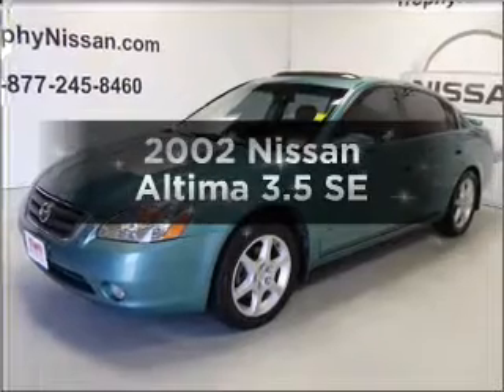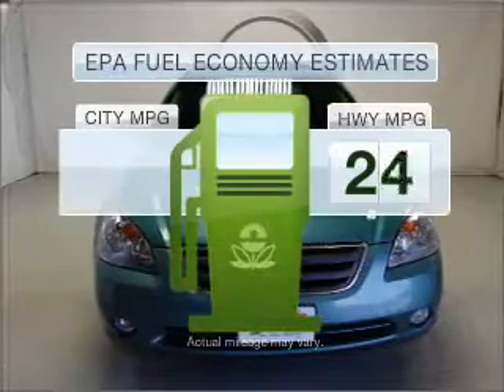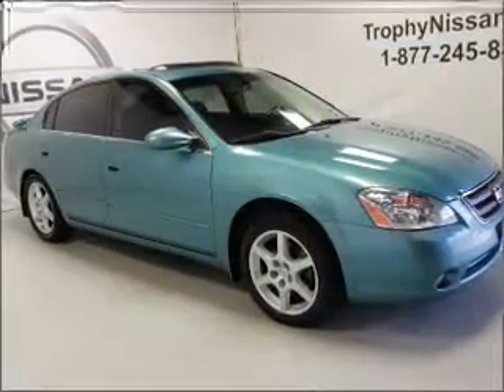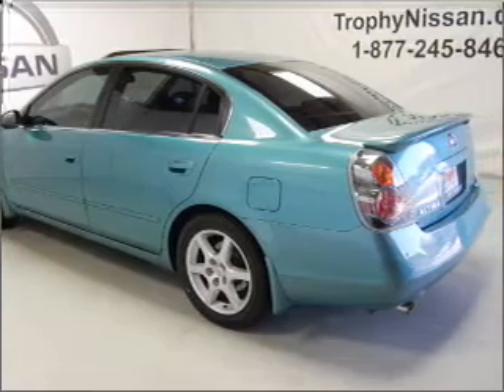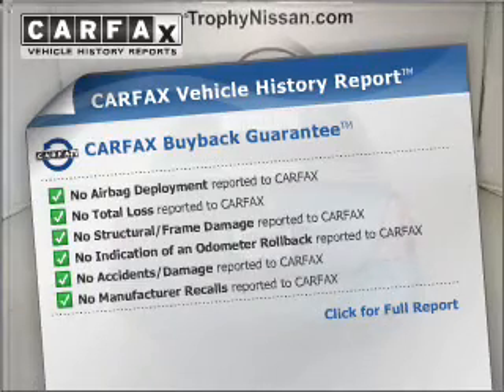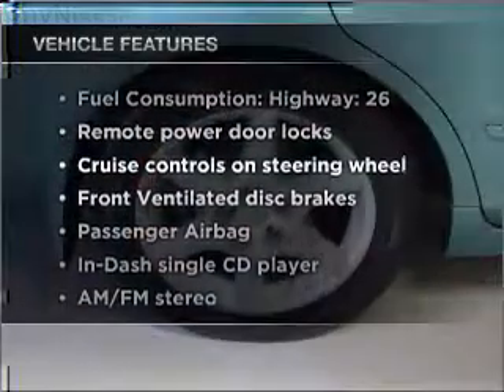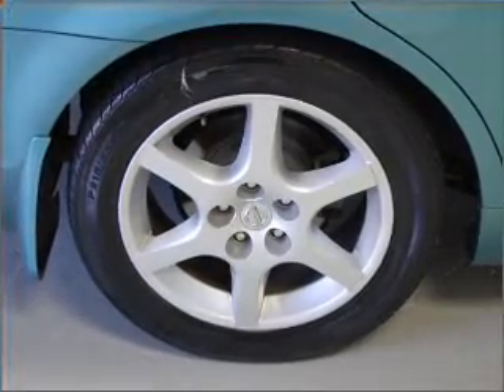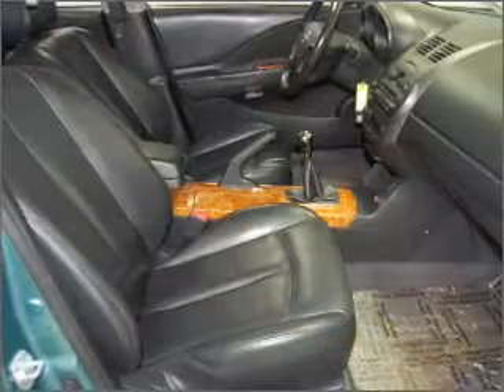2002 Nissan Altima - MESQUITE TX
Year: 2002
Make: Nissan
Model: Altima
Trim: 3.5 SE
Engine: 3.5 liter 6 cylinder 24 valve
Transmission: 5-Speed Manual
Color: Light Green
Mileage: 161538
Address:
5031 N. GALLOWAY
MESQUI